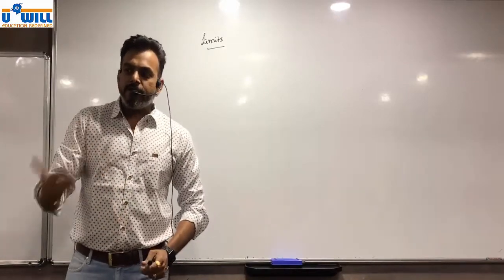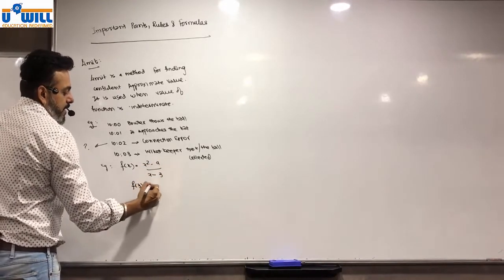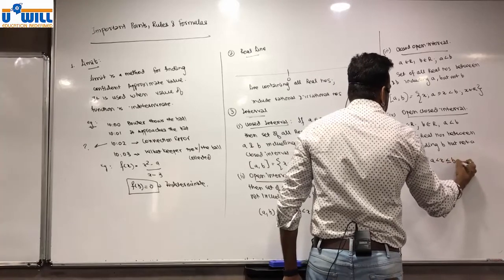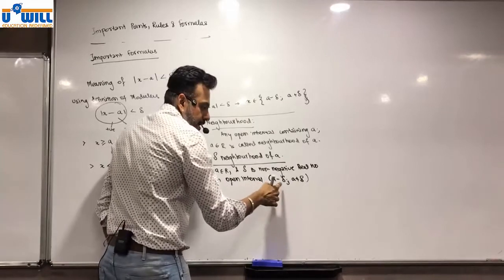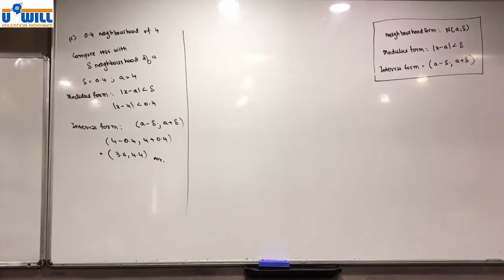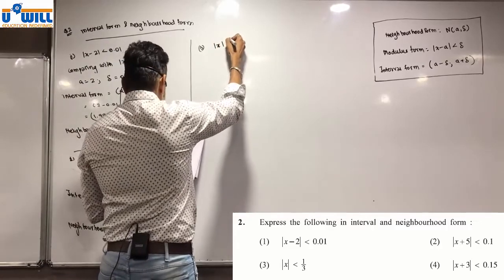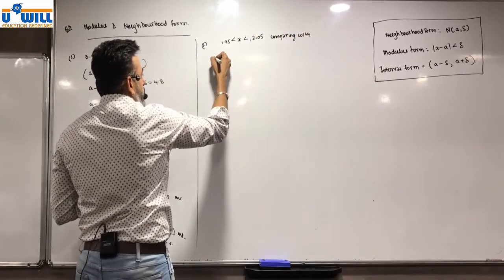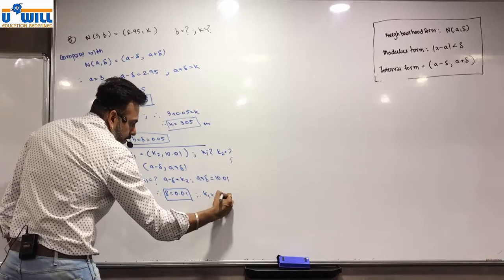limits lecture 1 Basic Concepts and Ex 4.1 - XII Commerce